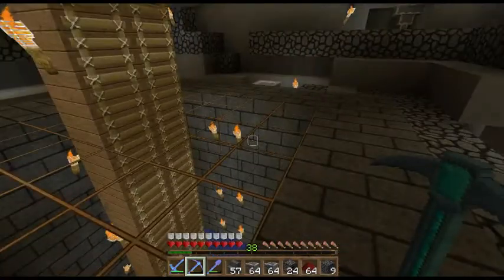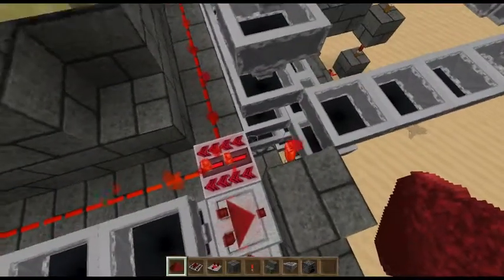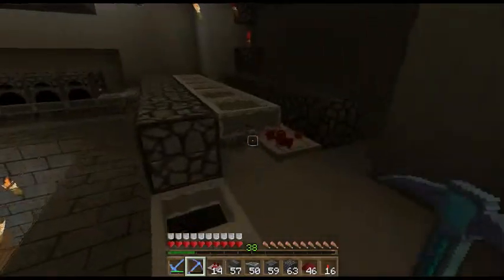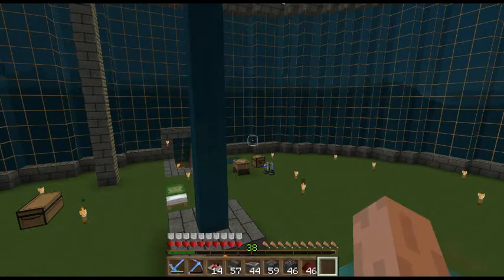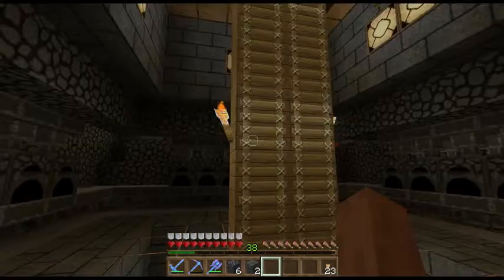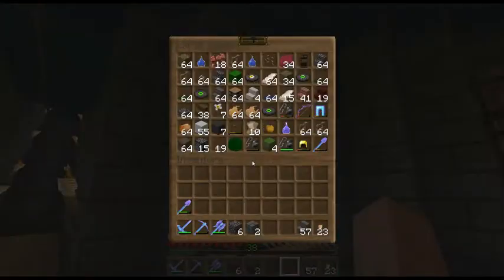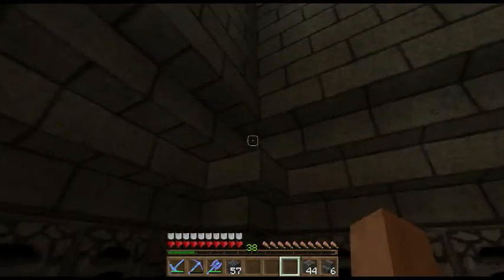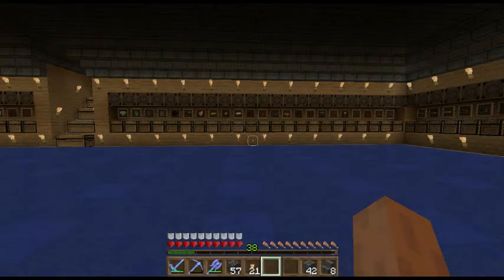Minecraft Dataless822 Furnace Refit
I've downloaded his world save that is on his website and decided to make a few changes to his furnace system to include a fuel indicator. This is the first part of the refit I want to do for him. The next part is going to be making a few changes to his Storage System. I already have the design I want on hand and will implement it soon.